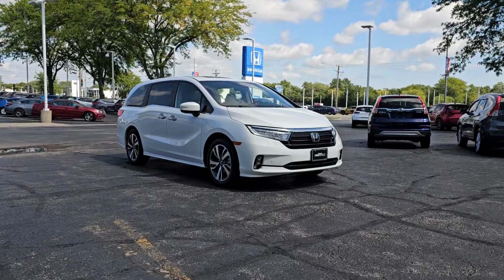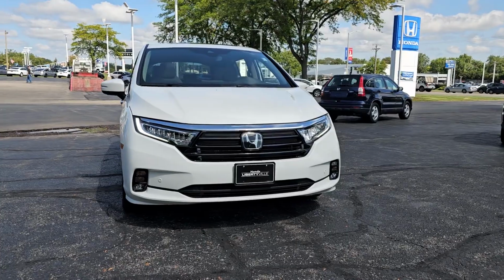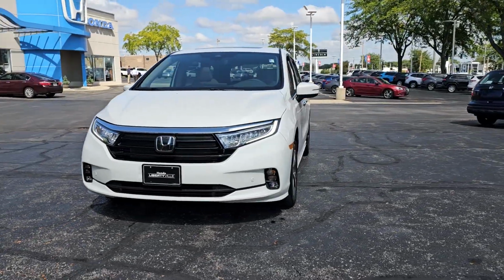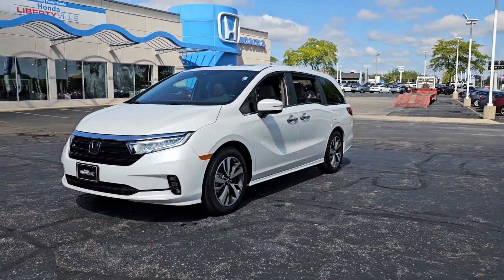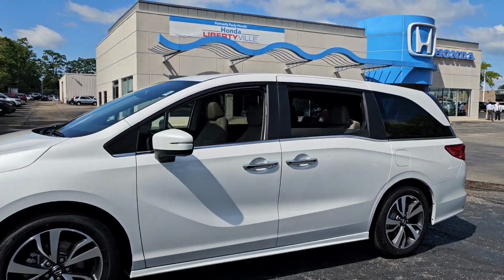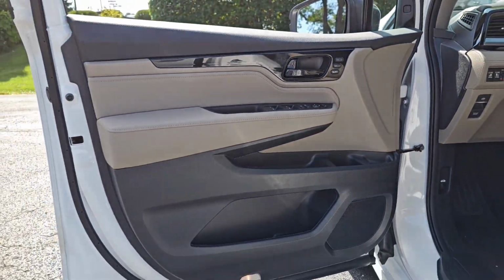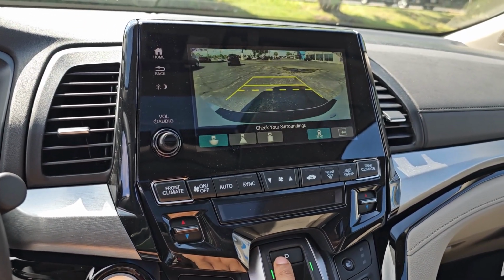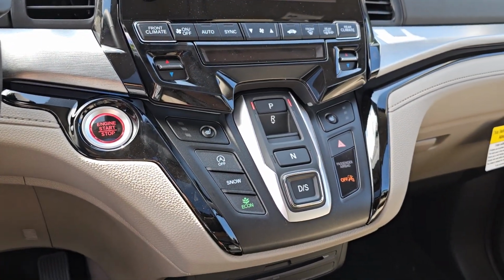2024 Honda Odyssey Highland Park, Northbrook, Waukegan, Libertyville, Gurnee 1374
Platinum White Pearl New 2024 Honda Odyssey Touring available in 1111 S. Milwaukee Avenue, Libertyville, Illinois at Honda Libertyville.  Servicing the Highland Park, Northbrook, Waukegan, Libertyville, Gurnee

2024 Honda Odyssey Touring - Stock#: 1374

Honda Libertyville
1111 S Milwaukee Ave